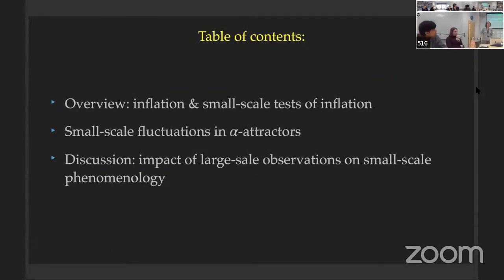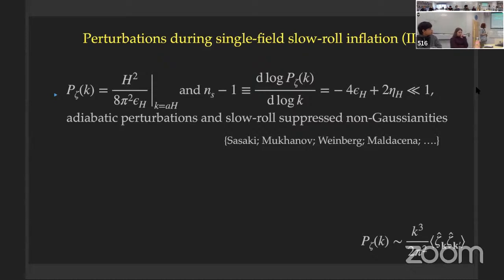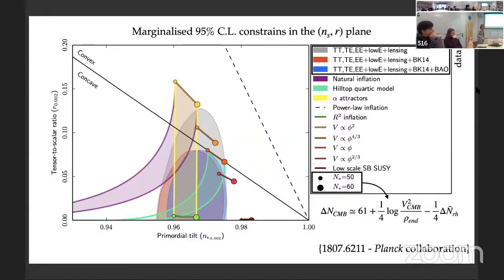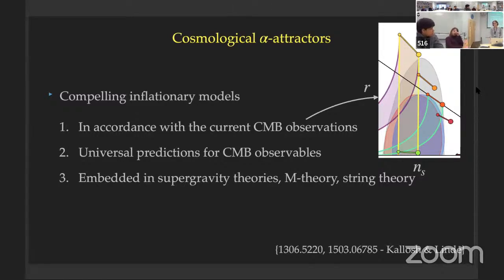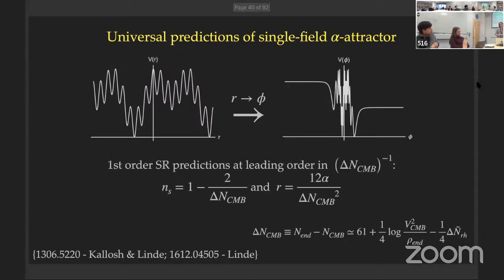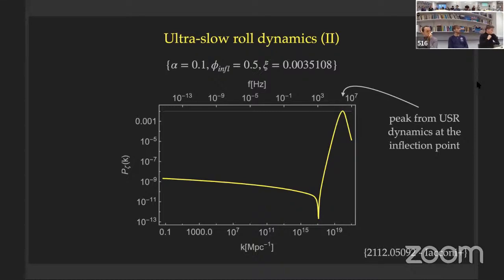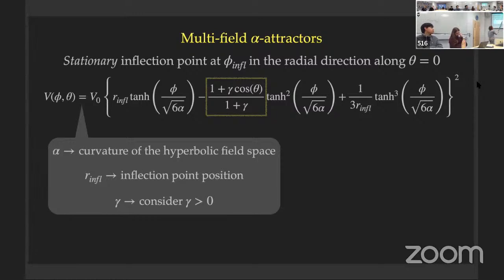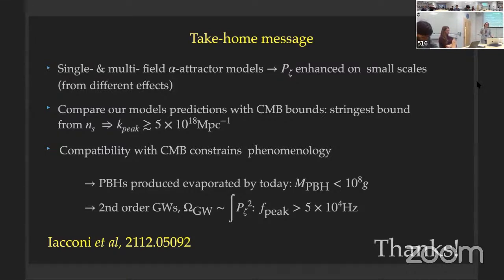Small-scale fluctuations in alpha-attractor inflation - Laura Iacconi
A QMUL Astronomy Unit Cosmology & Relativity Seminar